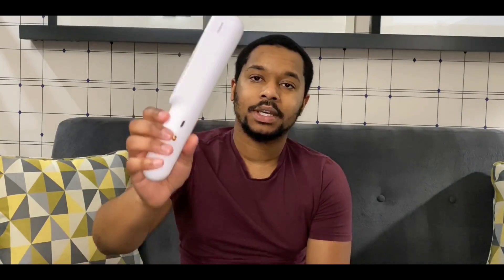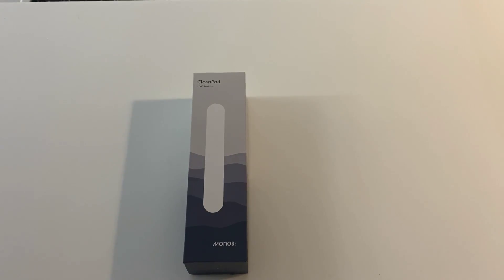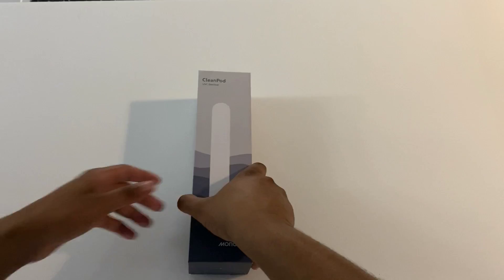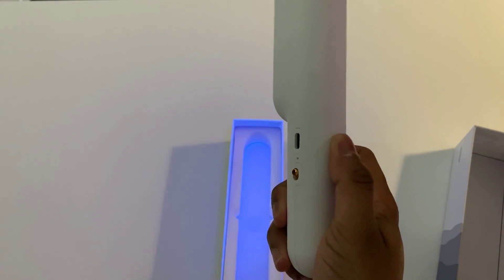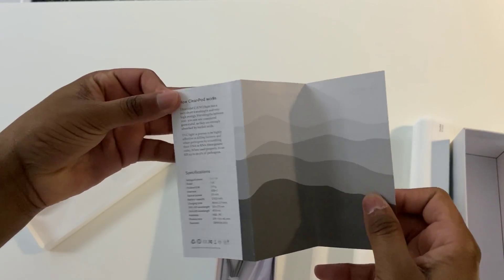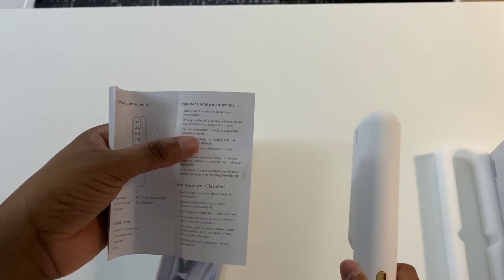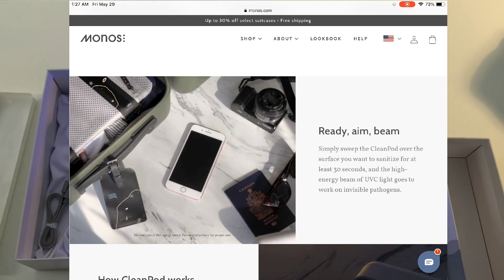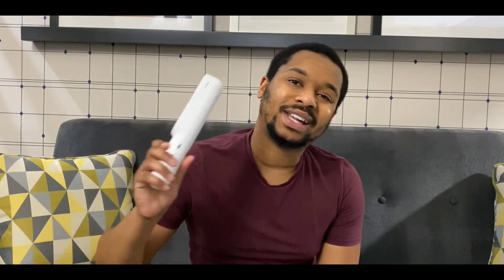Monos CleanPod UVC Light Sterilizer Unboxing! |DISCOUNT CODE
Monos has an amazing necessity for every traveler with these unpredictable times! This UVC Sterilizer CleanPod by Monos gives me the peace of mind I need! Not only can this be used for travel, but also around the house as well!

You now have a claim to a stock like Apple, Ford, or Facebook. In order to keep this claim to your stock, sign up and join Robinhood using my

Apply for an American Express Card with this link. We can both get rewarded if you're approved!

Earn $150 bonus with Chase Freedom. I can be rewarded too if you apply here and are approved for the card.

CLEAR makes security at the airport and stadiums a total breeze using just your eyes and fingertips. It takes only minutes to register and use, and you’ll get two FREE months using my code!

FILMING GEAR:
Tripod we use:

Microphone we use:

Amazon Store Link: